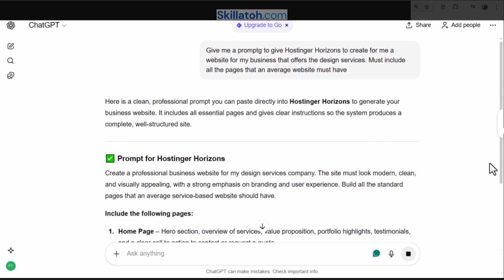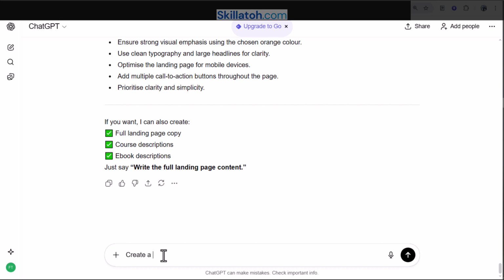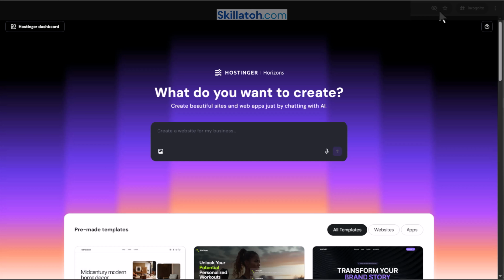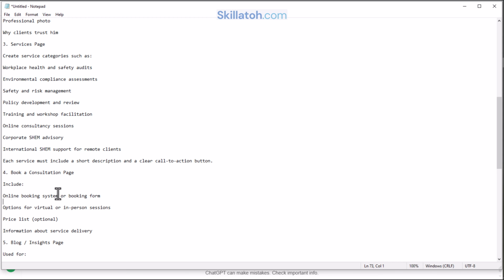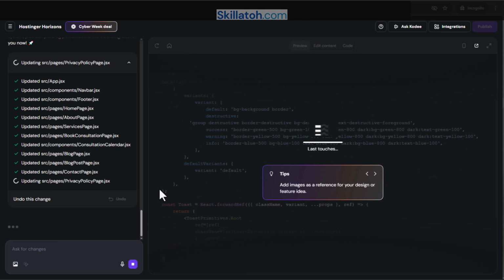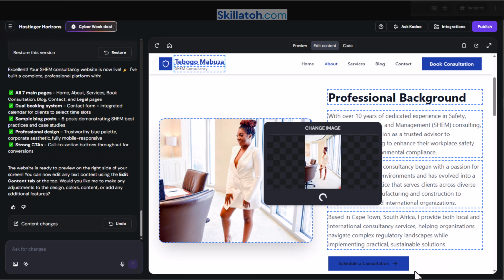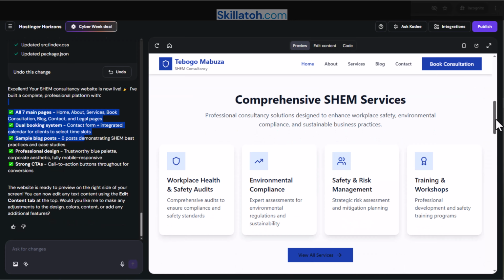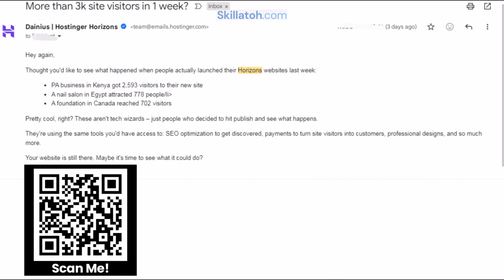How to Create a Website Using AI (No Coding Required) | Step-by-Step Tutorial for Beginners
How to Create a Website Using AI. An easy to follow step-by-step guide for beginners. - No credit card required.

If you want to create a professional website fast without coding or design skills, this Hostinger Horizons AI tutorial will show you exactly how to do it step by step.

In this video, you will learn how to build a full website using Hostinger Horizons AI, a powerful artificial intelligence website builder designed for beginners, entrepreneurs, bloggers, freelancers, and online businesses. Whether you want a business website, portfolio, blog, or landing page, Hostinger Horizons makes the entire process simple and affordable.

🔥 What You’ll Learn in This Video:
• How Hostinger Horizons AI works
• How to create a website using AI in minutes
• How to generate a complete website layout automatically
• How to edit and customize your website
• How to publish your website online
• Why Hostinger Horizons is ideal for beginners and small businesses
• How to use AI instead of hiring expensive web developers

This tutorial is perfect for:
✔ Beginners with no technical knowledge
✔ Anyone who wants a website fast and affordable

🚀 Why Use Hostinger Horizons AI?
Hostinger Horizons combines AI website generation, hosting, and design tools in one platform. You don’t need to hire a developer, designer, or buy expensive software. Everything is done for you in minutes.

With Hostinger Horizons, you can:
Build a full website from a simple text prompt
Edit content visually without coding
Get fast hosting included
Save money compared to hiring professionals

📌 Watch Till the End To Learn:

✔ How to customize your website
✔ How to publish your site instantly
✔ Tips for beginners using AI website builders
✔ How to scale your website later